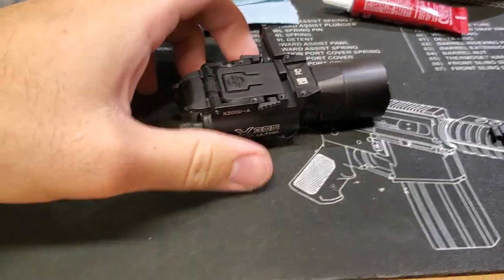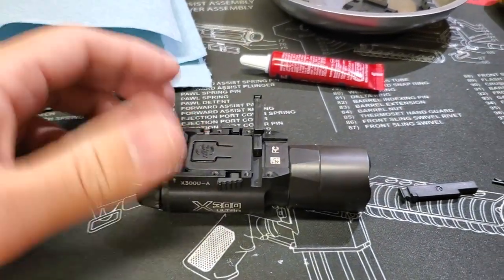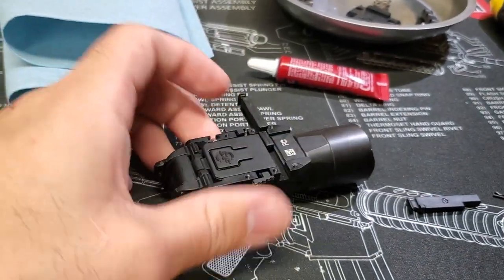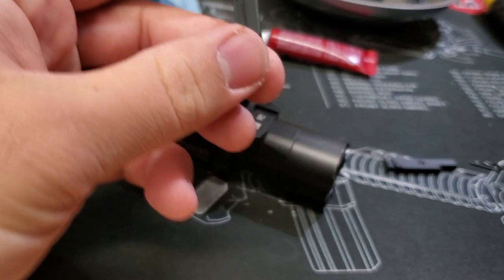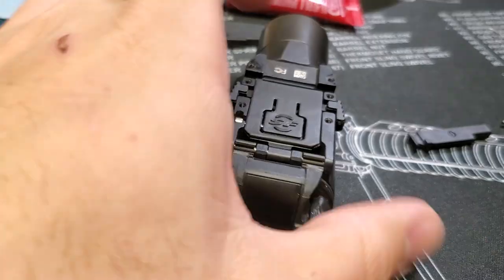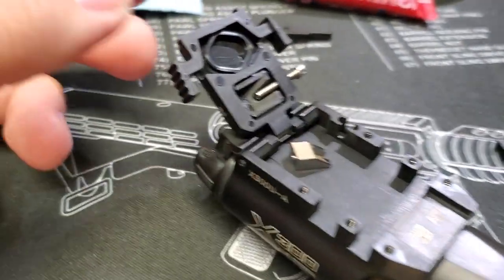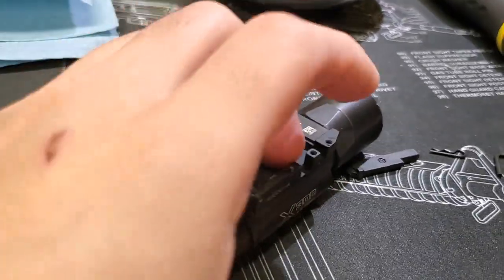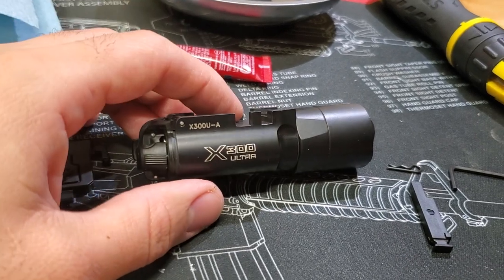Surefire X300U-A Mounting Systems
Per web sources:

"The only other difference between the two is the mounting system. The X300U-A uses the older style Rail-Lock® Mounting System. which is best suited for polymer framed handguns. The X300U-B uses the T-Slot Mounting Rail System which is best suited for metal framed handguns as well as AR-15 or similar style rails."

As a result some people have questions if their X300U-A will still work with metal frame or picatinny systems. In this video I explain and show the different mounting systems that already come with the X300U-A which still make it an ideal option for metal frame and picatinny systems if you only have a U-A variant available to you.